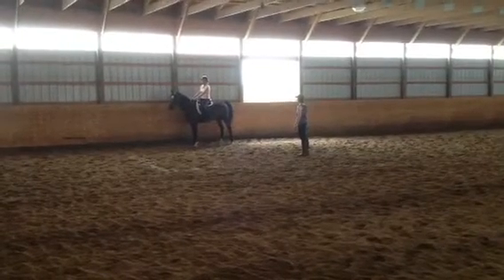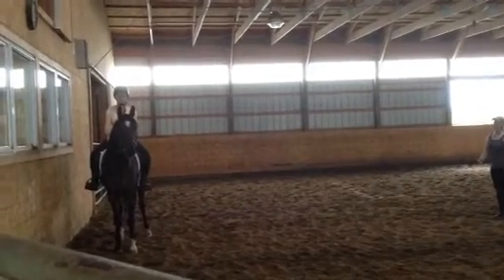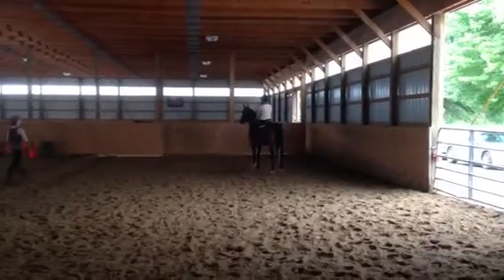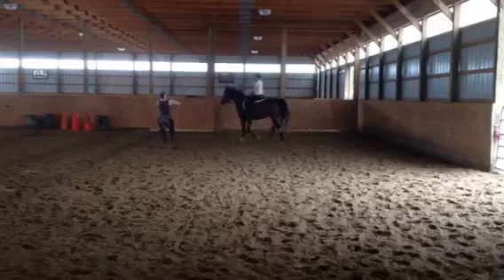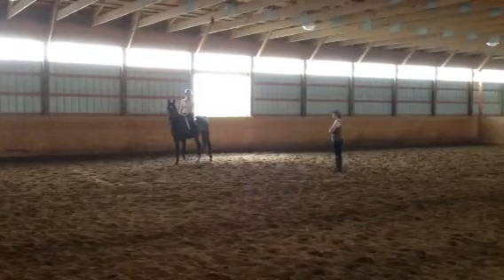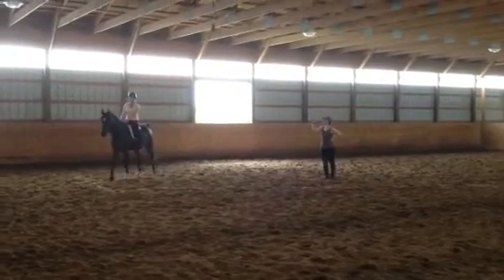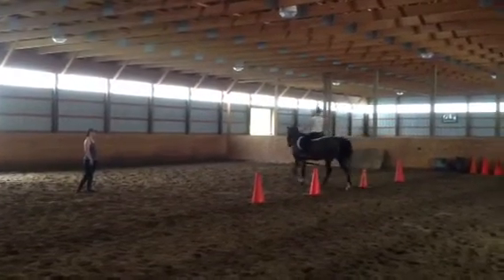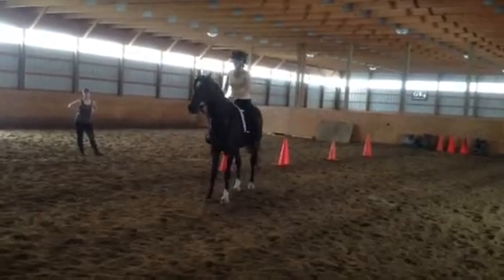Lesson 2 on Vinny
Michele